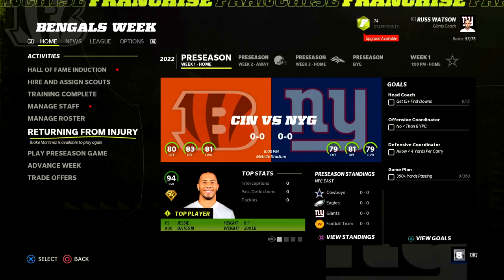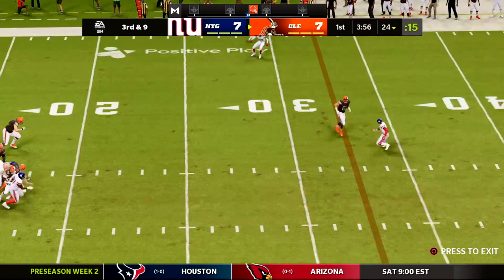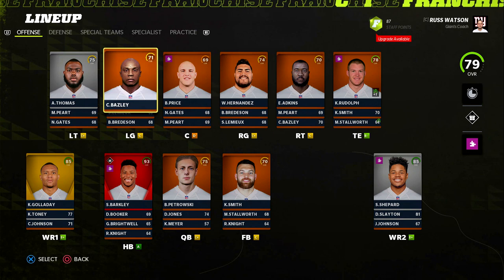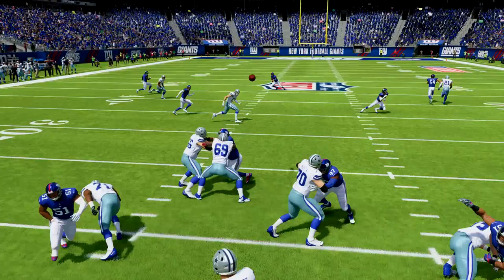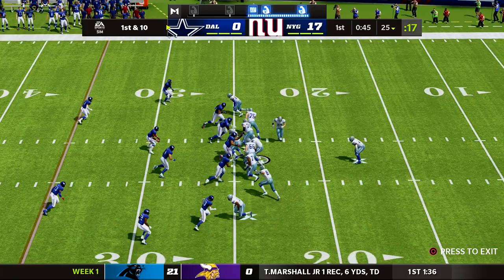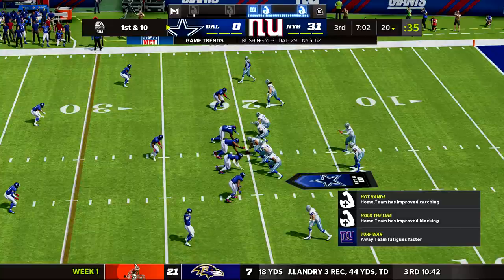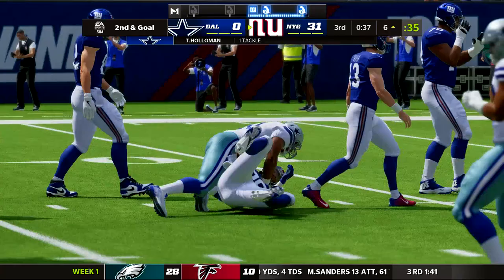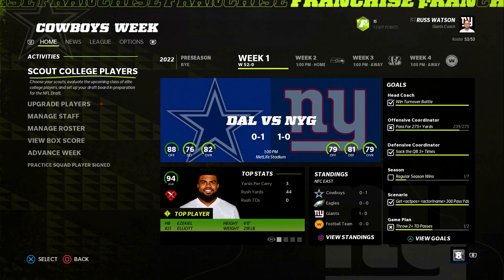The Debut of Rookie QB Brian Petrowski - Madden 22 Franchise Rebuild | Ep.6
My main Madden 22 Franchise Rebuild has arrived. We are rebuilding the New York Giants. Since their last Super Bowl win, the Giants have been struggled to rebuild into a championship contender. They've only made the playoffs once, since 2011. They've tried to find the right coach three times, yet continue to struggle. On top of this, the current roster is simply not good enough to fix their problems. It's time for Russ Watson to begin the rebuilding.

On my MrHurriicaneLP channel I make sports gaming lets play series. My series focus on building teams and players from sports like baseball and football. I play games such as Madden 22, NCAA Football 14, MLB The Show 21 and more.